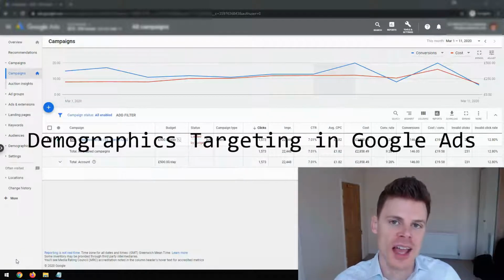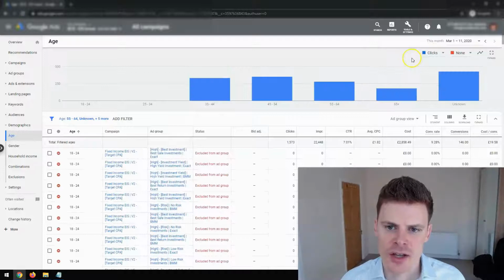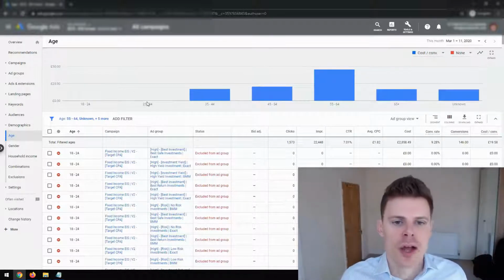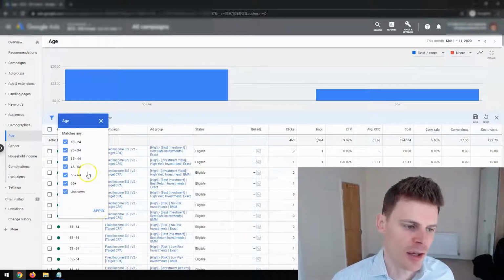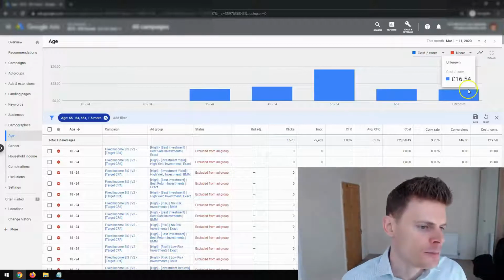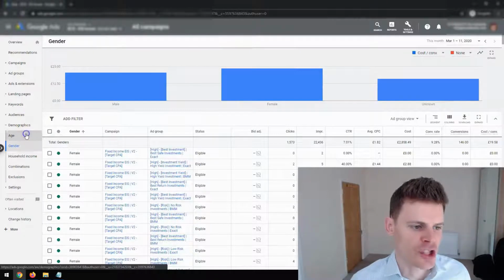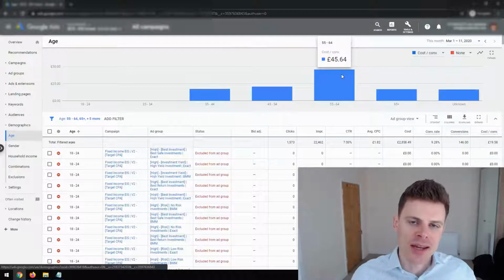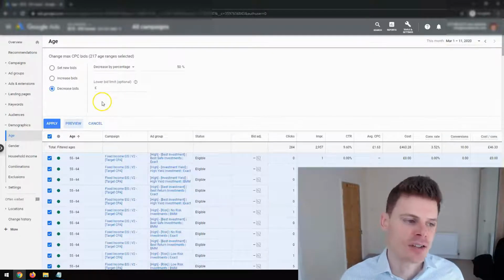Google Ads Demographic Targeting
Google Ads Demographic Targeting - Learn how to review the performance of demographics within your campaign and adjust your demographcis targeting.

Do You Need Help With Your Account?

**Learn to Optimise Your Google Ads Account Like a Pro With One-to-One Training**